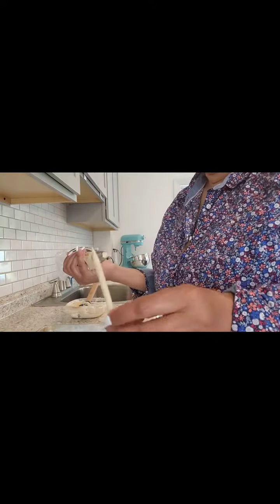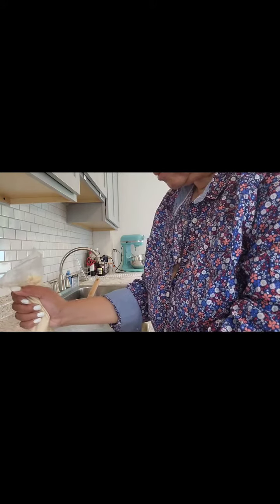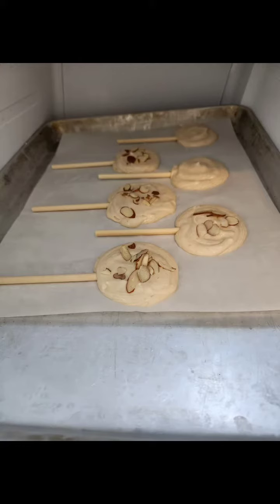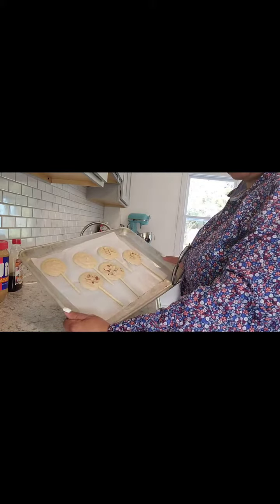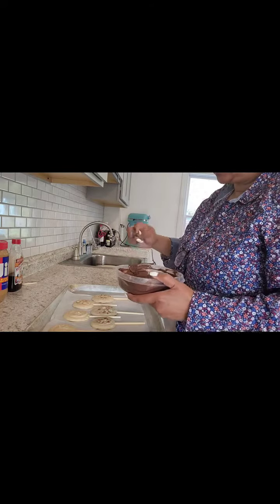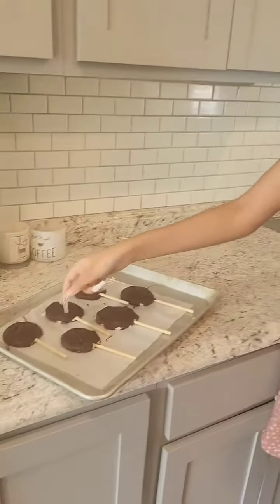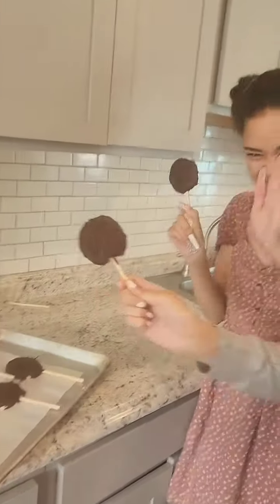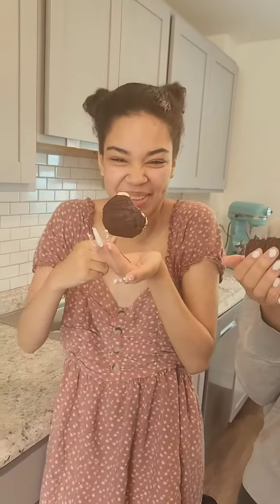Delicious healthy chocolate FroYo!